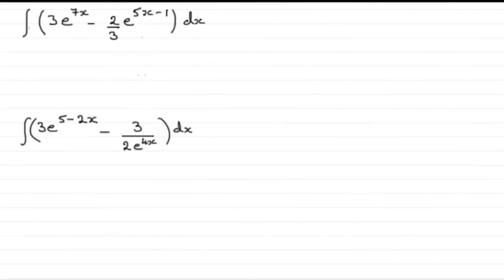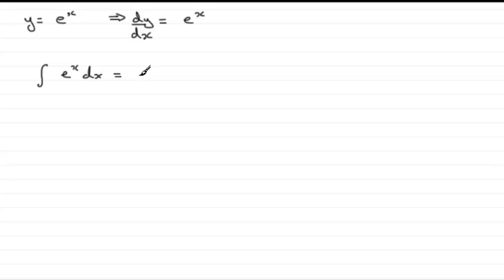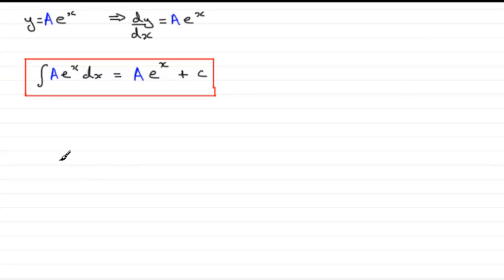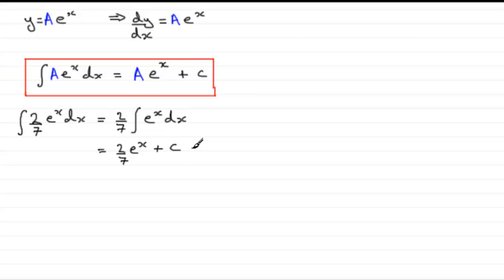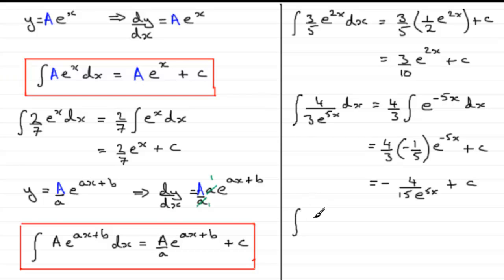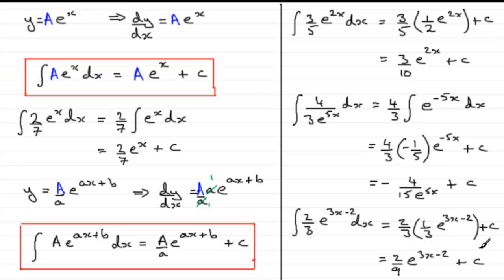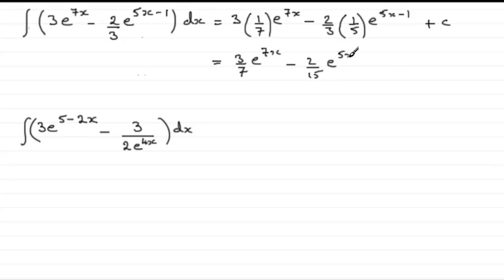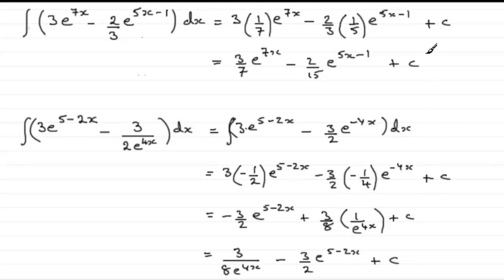Integration : Exponential types : e^(ax+b) : ExamSolutions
Tutorial on integration of exponential functions.